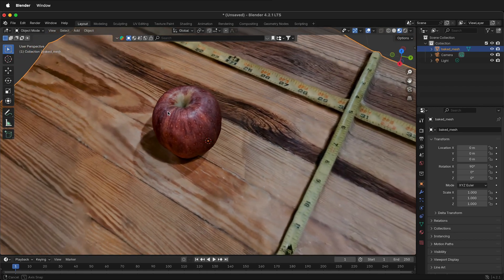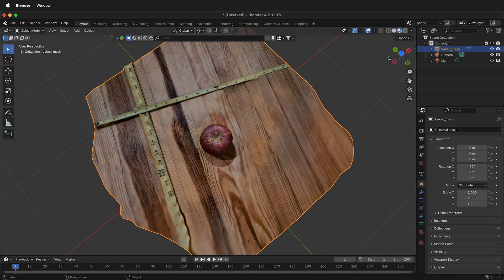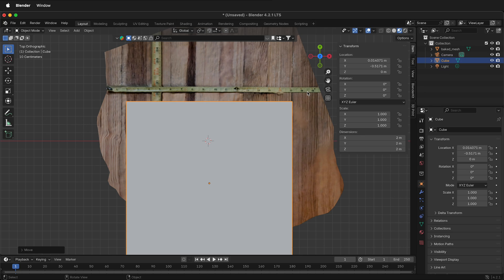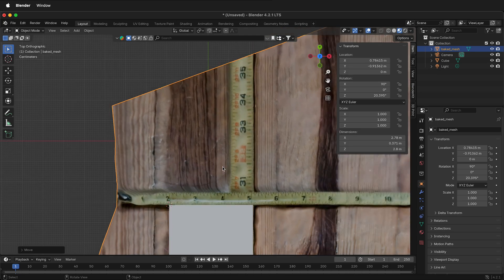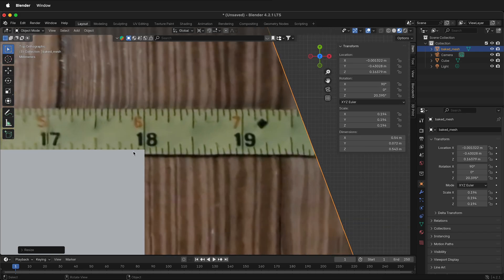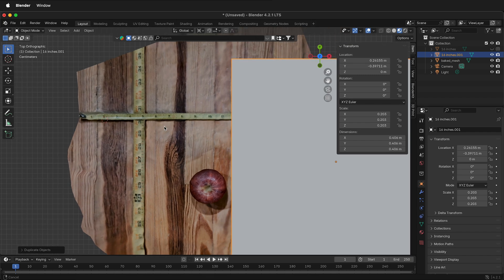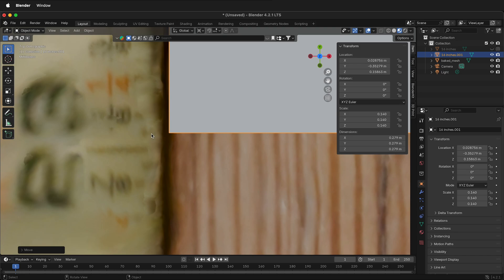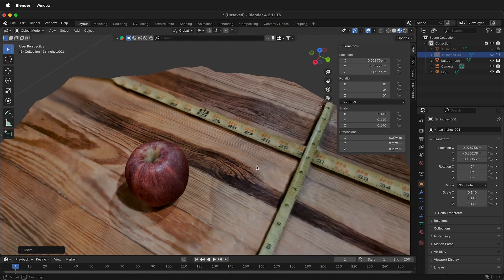Calibrate size of 3D Scanned Photogrammetry Mesh in Blender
In this video, you'll learn how to scale photogrammetry 3D meshes accurately in Blender. Photogrammetry converts 2D images into detailed 3D models, but lacks real-world scale information. The tutorial walks through essential techniques for adjusting scale using measurement devices like rulers and cubes. You'll discover how to align 3D objects, calibrate dimensions, and ensure precision when modeling objects such as an apple. By the end, you'll understand how to scale your photogrammetry models for use in various 3D projects, making sure they fit real-world dimensions perfectly.

00:00 - Introduction to photogrammetry and 3D mesh creation
00:16 - Issue with scale in photogrammetry models
00:32 - Using tape measures for scale calibration
00:51 - Aligning axes in Blender (x, y, z)
01:17 - Creating a cube and adjusting dimensions
01:31 - Setting cube size for accurate scaling
02:17 - Positioning and scaling the 3D mesh in Blender
03:03 - Final scale adjustments for real-world accuracy
03:50 - Calibrating with rulers and cubes
04:35 - Double-checking accuracy and common issues
05:08 - Importance of multiple measurement points
05:32 - Wrapping up: using scaled photogrammetry models in 3D projects

This tutorial ensures your photogrammetry meshes are ready for real-world application in 3D modeling, improving your workflow and accuracy. Happy 3D modeling!